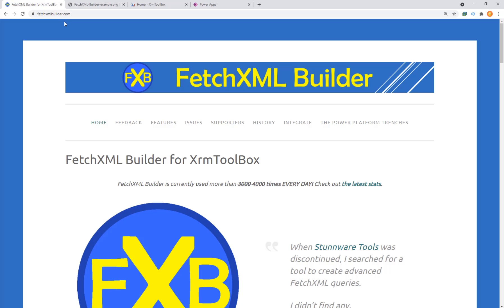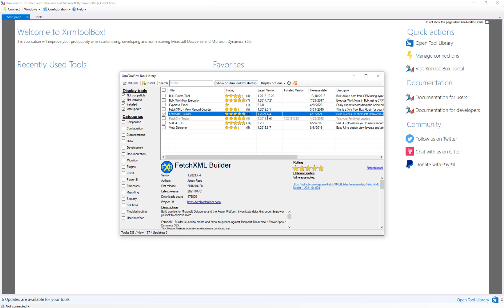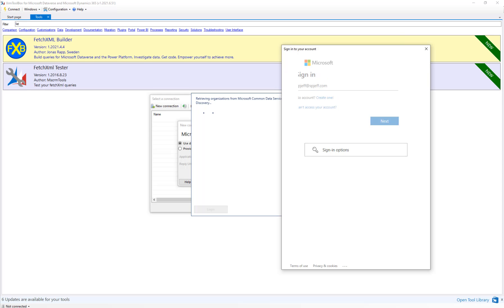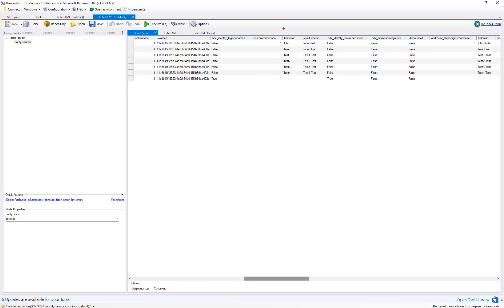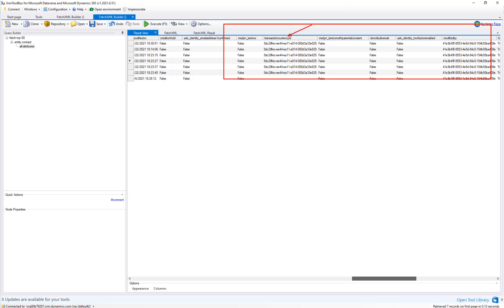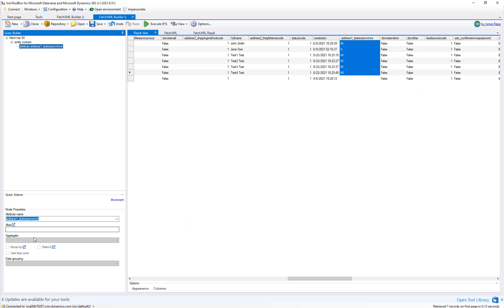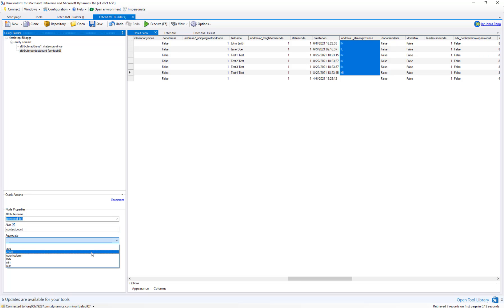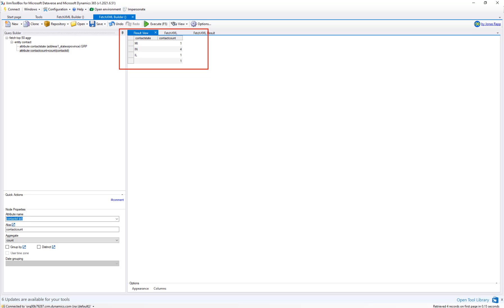Query MS Dataverse tables with FetchXML Builder and XRMToolBox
anted to share awesome demo with complete end-to-end steps for how to download, install, configure, and use Fetch XML Builder to query Microsoft Dataverse Tables for PowerPlatform, PowerApps, PowerAutomate, and more.